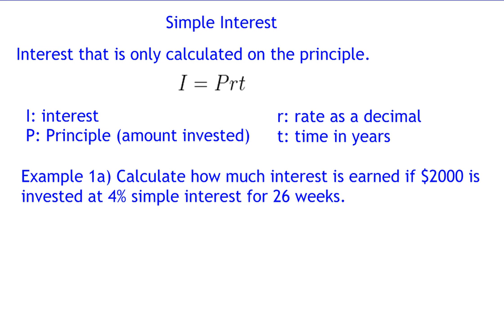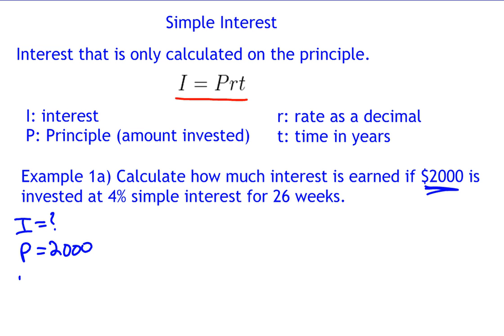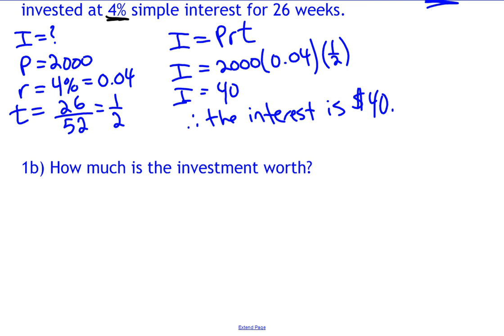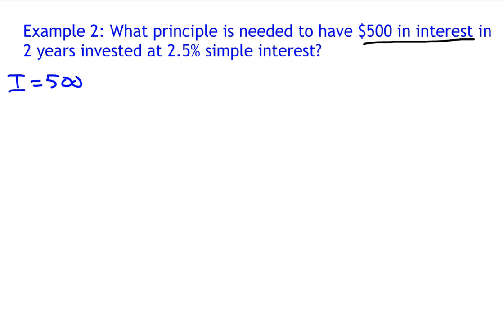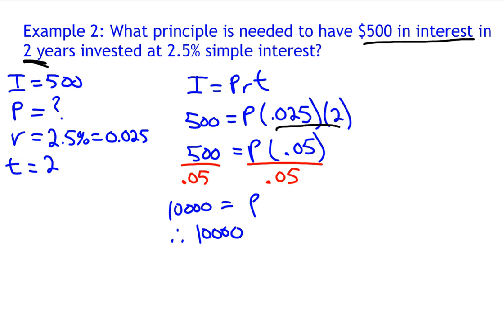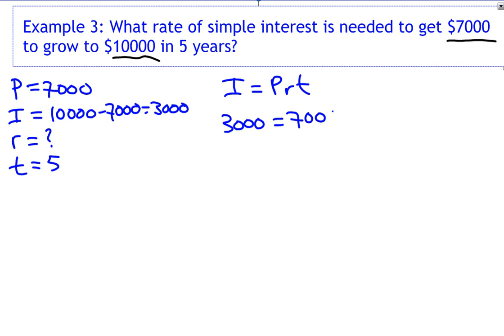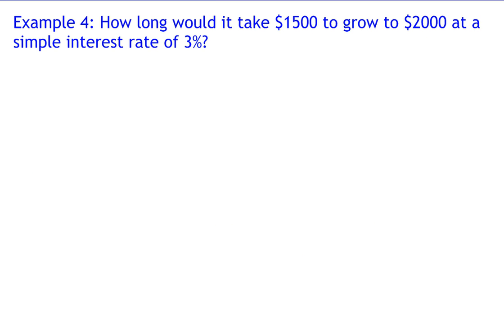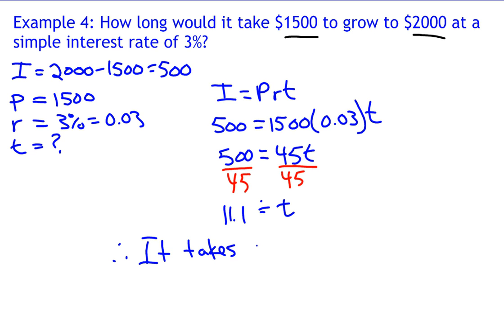Simple Interest Video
Simple interest calculations